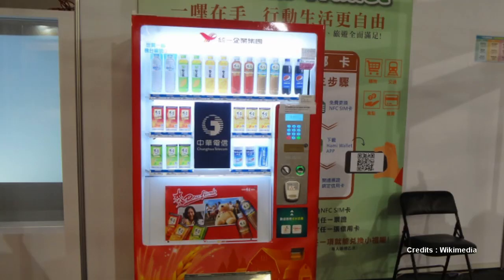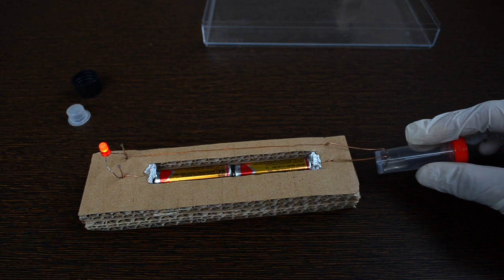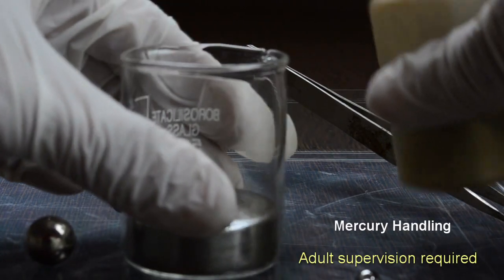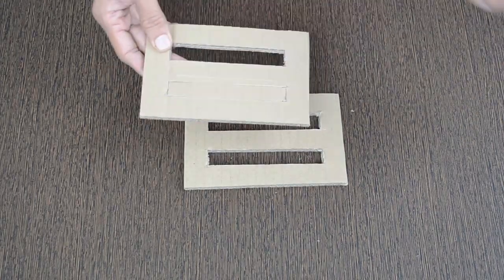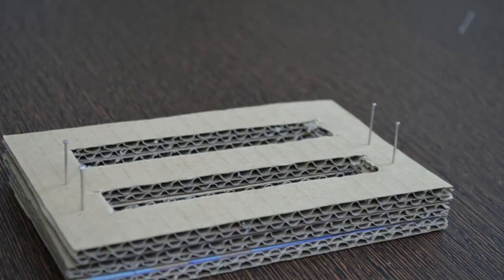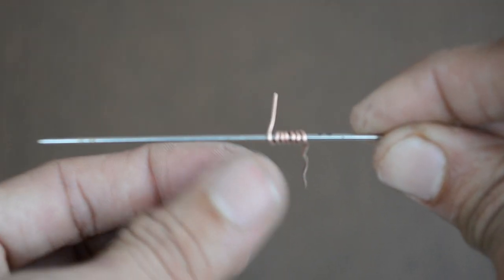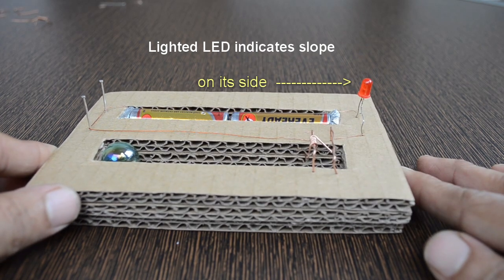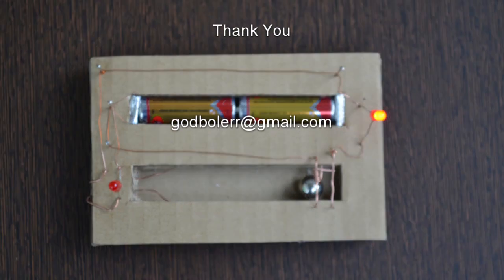Working of Tilt switch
Understand how tilt switch works with everyday things.

Tilt switches are used in vending machines, thermostat and other devices.

Tilt or movement is detected using some mechanical arrangement or mercury.

Mercury is the only metal in liquid state. Its density is 13.5 grams per cubic centimeter.  It is a good conductor of electricity as well.  A tilt switch is an electrical switch that opens and closes a circuit. It contains a small amount of the liquid metal mercury. It connects metal electrodes to close the circuit.

Now-a-days mercury is not easily available. It is difficult to handle as well. Handling mercury is hazardous as well.

We will build tilt switch from corrugated sheet. Marble is used to detect slope. 20 gauge bare copper wires are used for connection.

This winding ensures that circuit is closed when marble moves to the right side. Circuit is broken, when marble moves to the other side.

We can find the slope of the plane by placing this on the surface.

Steel ball can be used to achieve the same result.

Try building same which shows which way it surface is inclined.